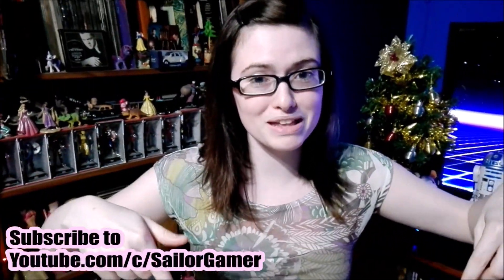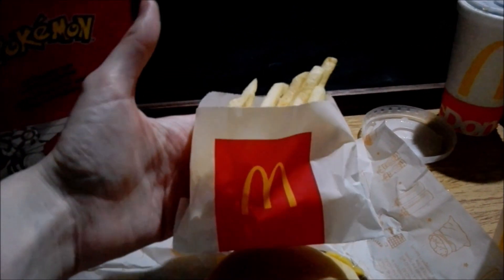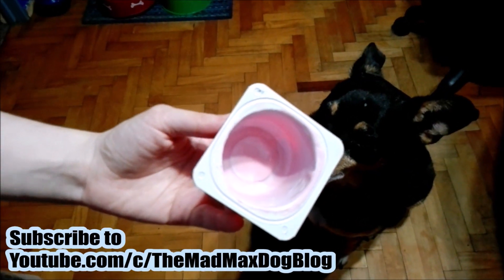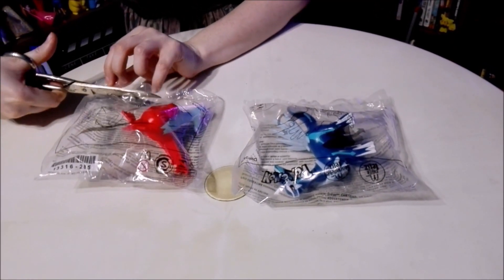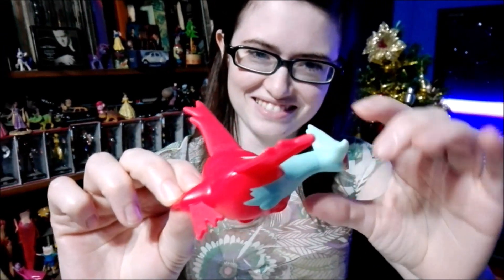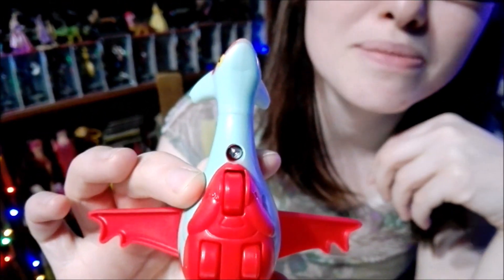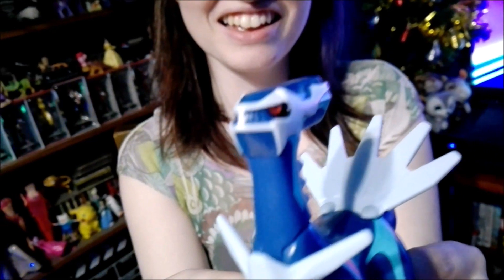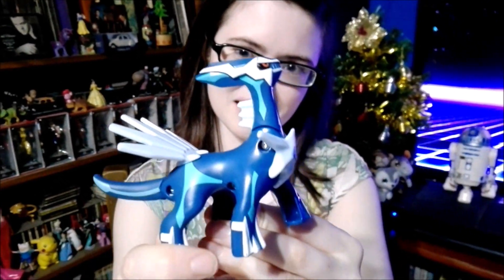Unboxing Legendary Pokemon Latias and Dialga from the McDonald´s Argentina Happy Meal